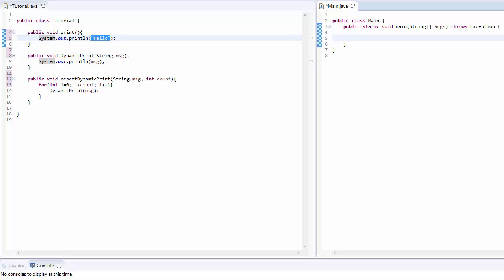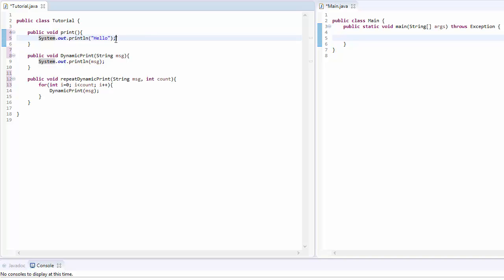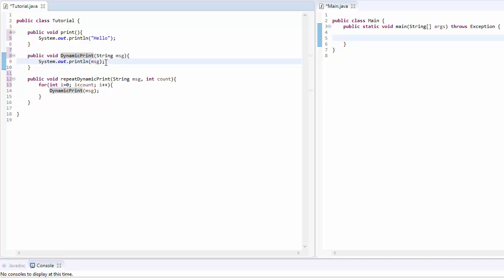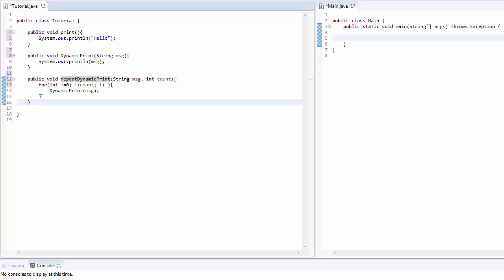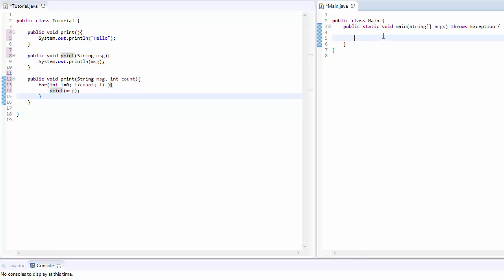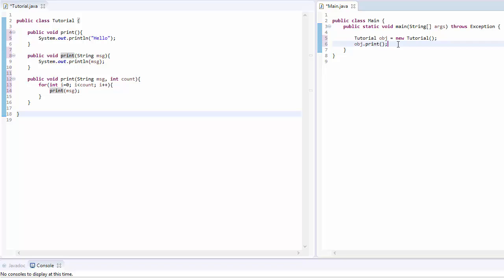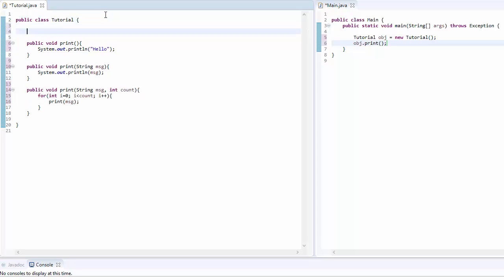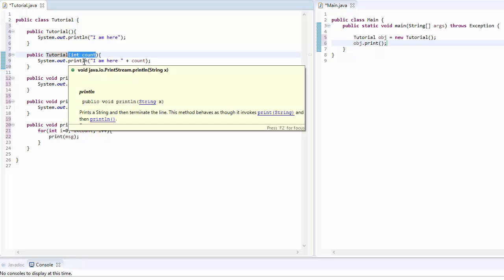Overloading Methods In Java